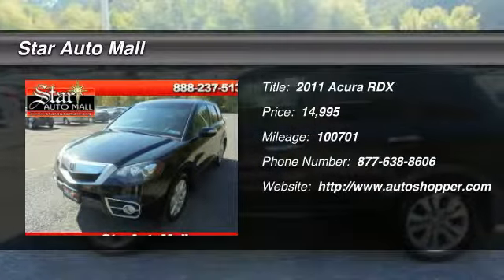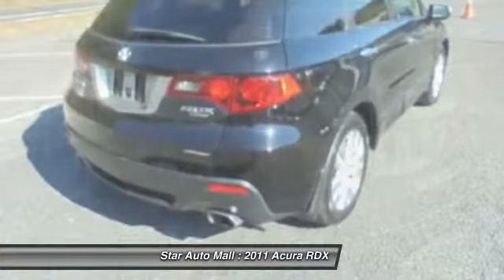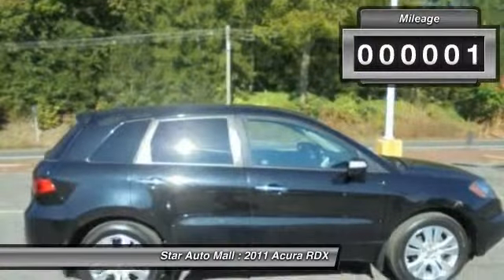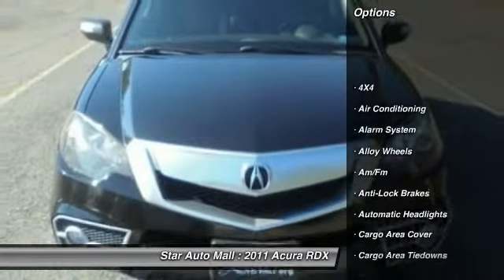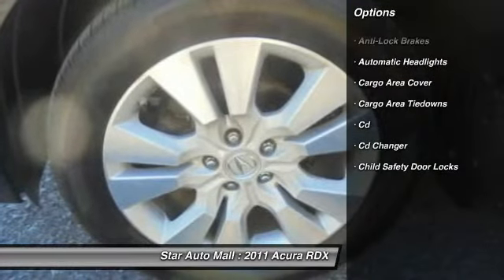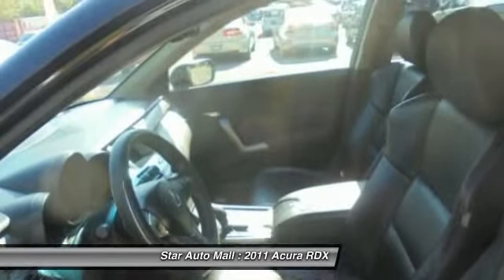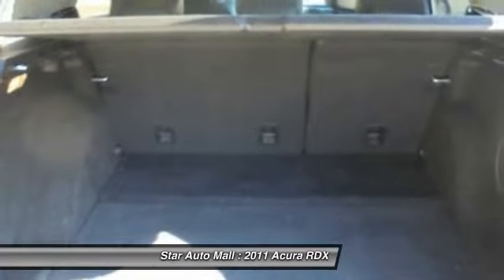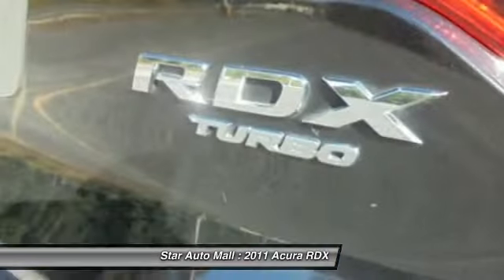2011 Acura RDX 5-Spd AT SH-AWD Bethlehem PA 18020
2011 Acura RDX 5-Spd AT SH-AWD